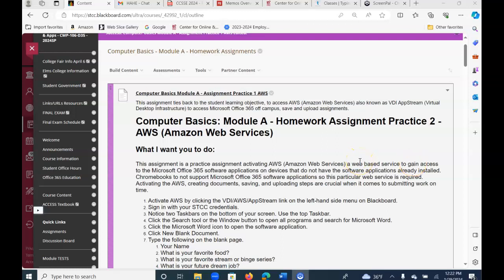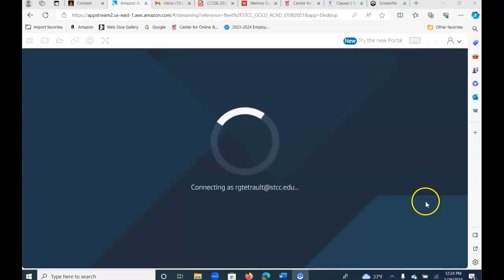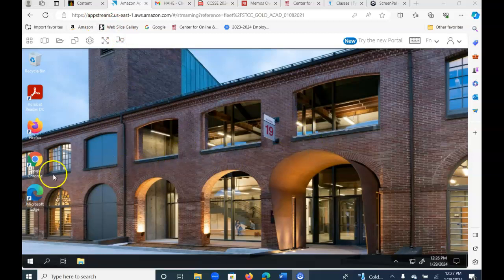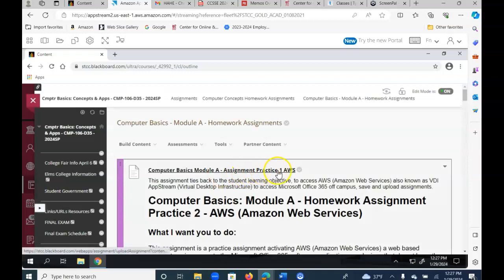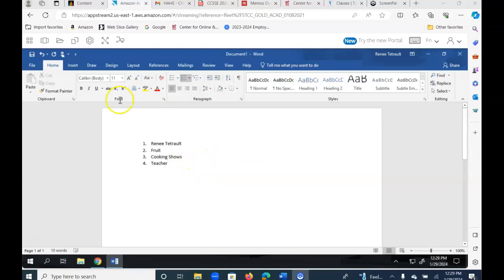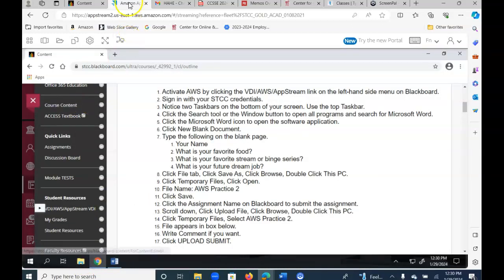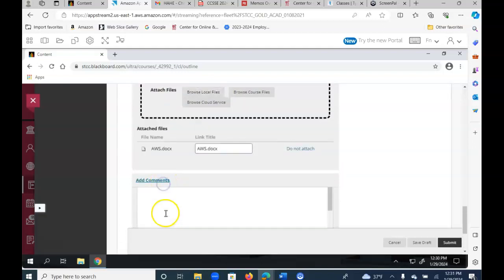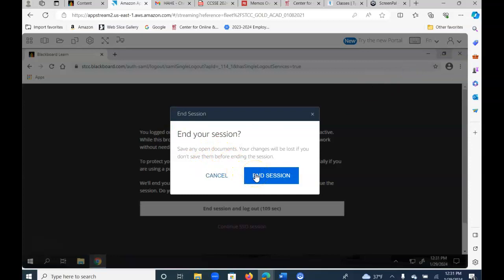Working with AWS Virtual Desktop